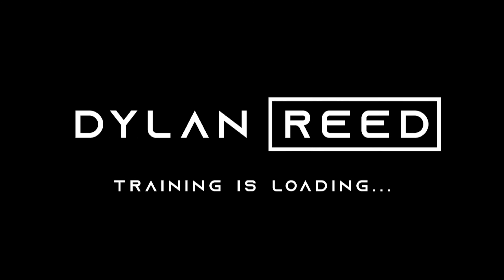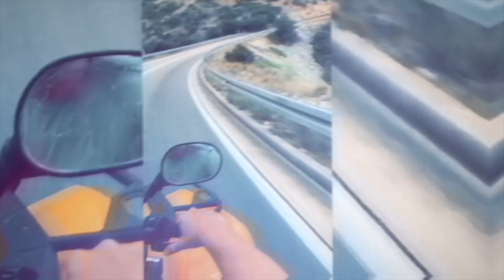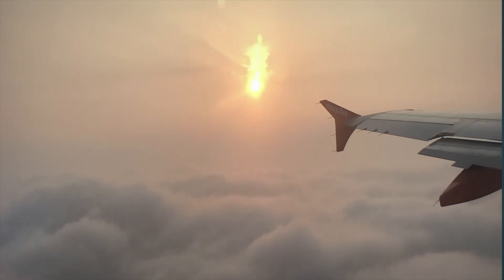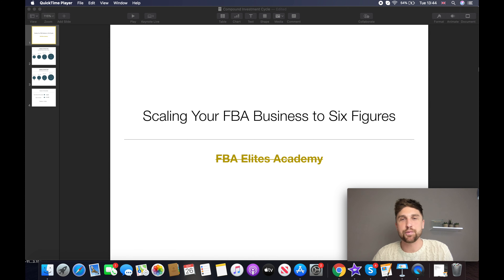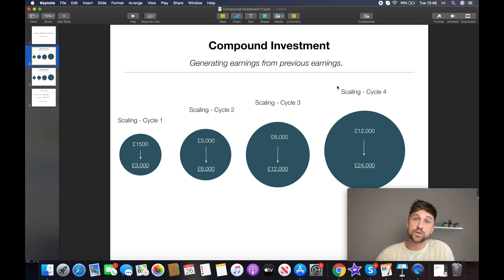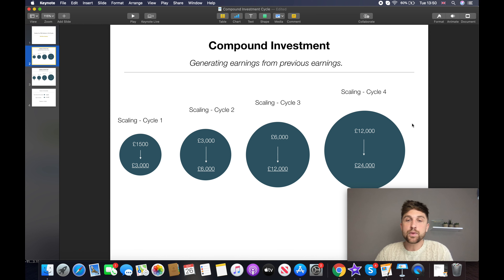Losing £14,000 on Amazon FBA UK.....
DON'T DO THIS!